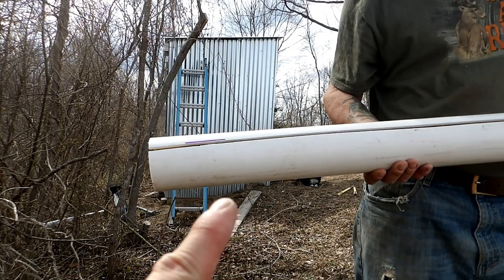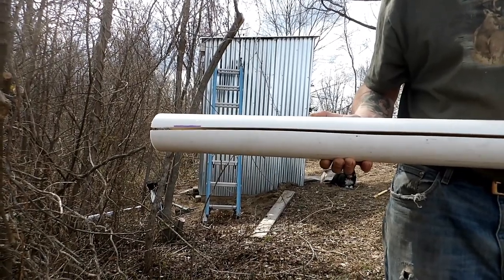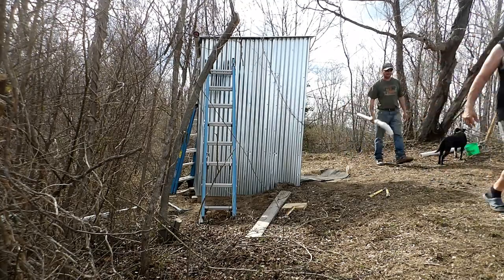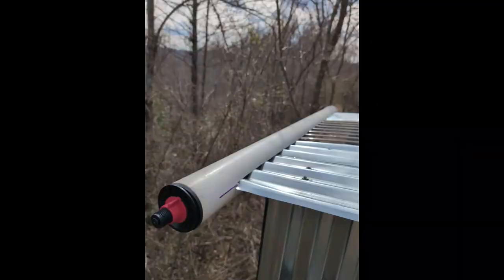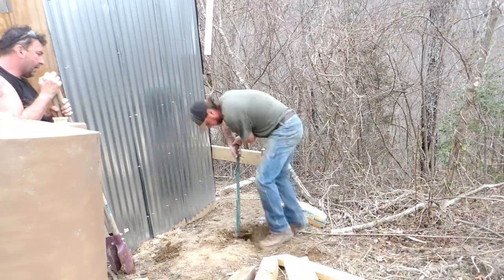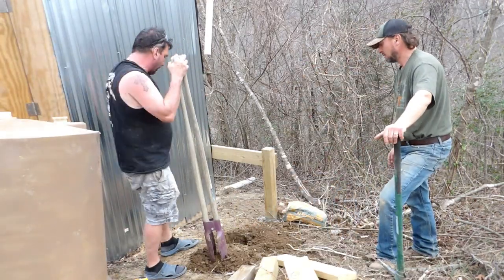Gutter and tote stand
Rain capture system build for the outhouse.